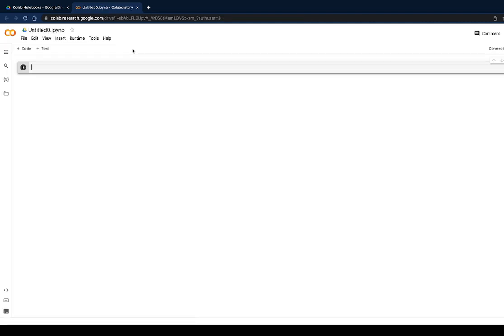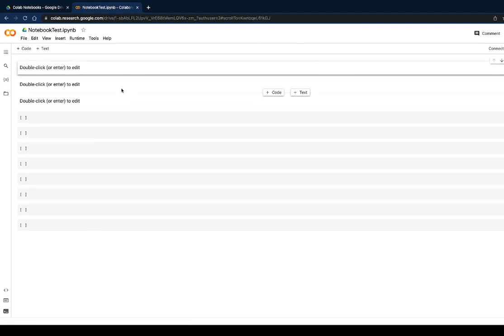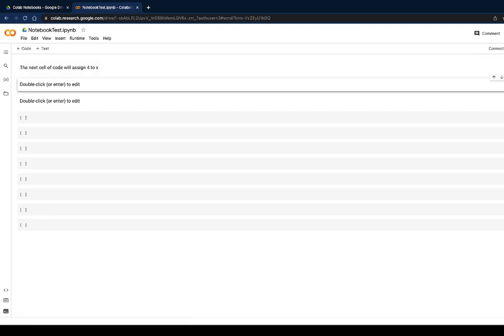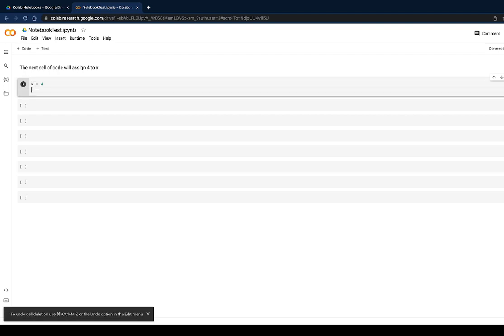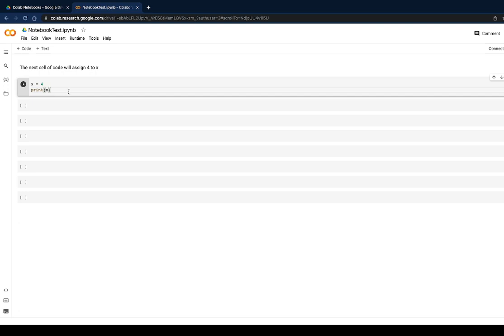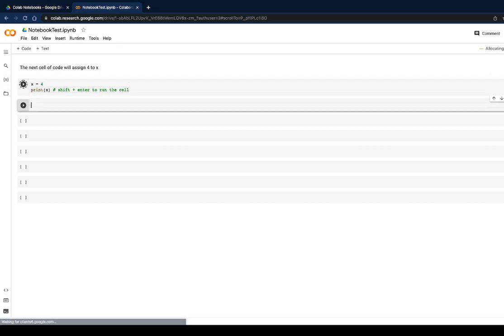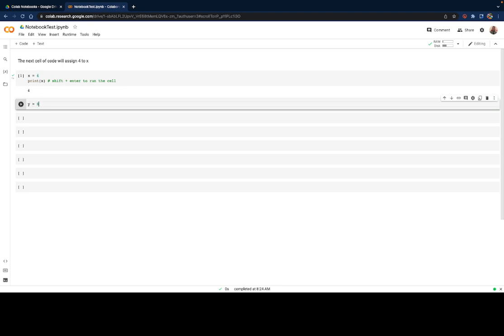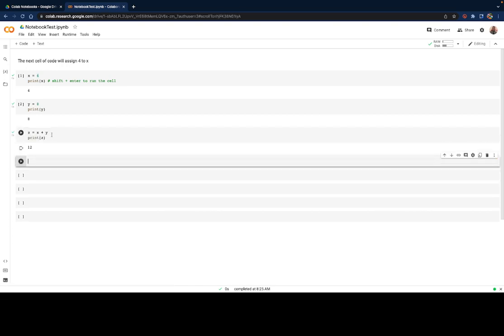Google Colab - 00 - Intro and Setup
- Click on 'Connect more Apps'
- Find and Install Google Colaboratory
- Create Notebook
- Happy Coding!

00:00 - What is Colab
00:45 - Installing Colab on Drive
01:10 - Creating and Coding in a Notebook
03:25 - Outro